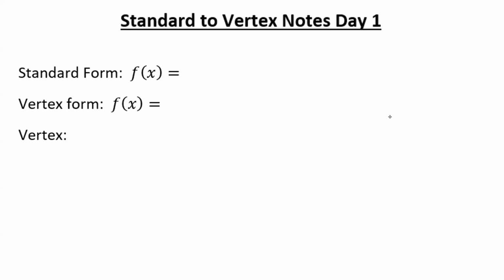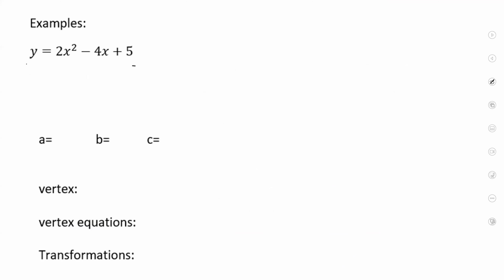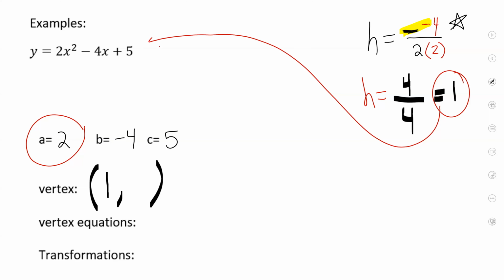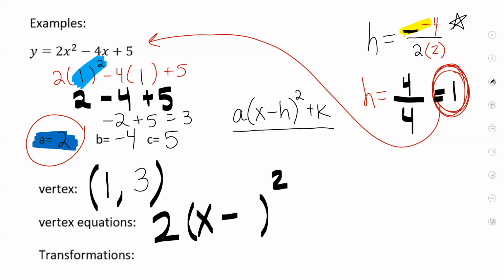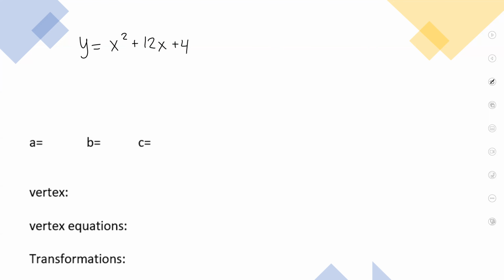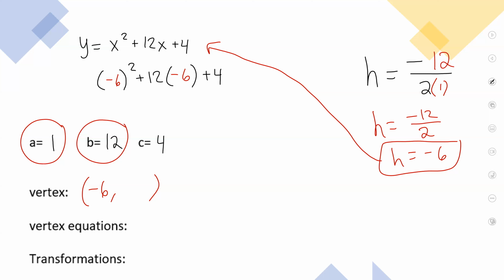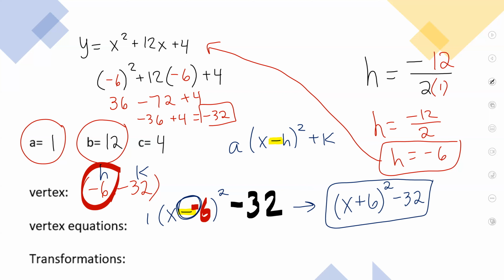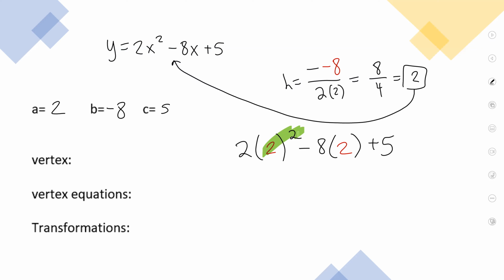Standard form to Vertex Form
Unit 4 Lesson 10/19/2023
The benefit of vertex form is you can easily graph it.